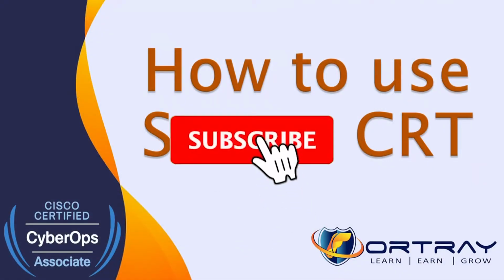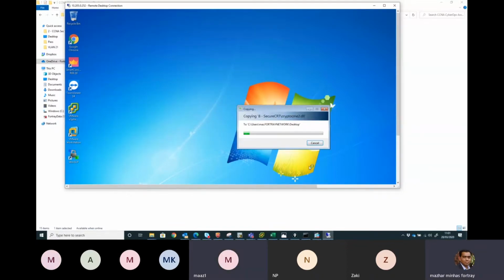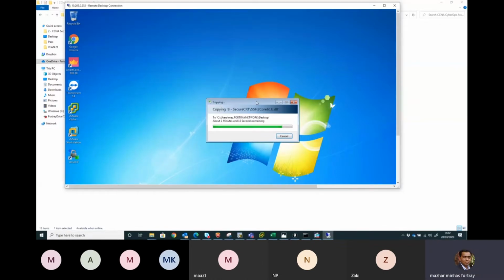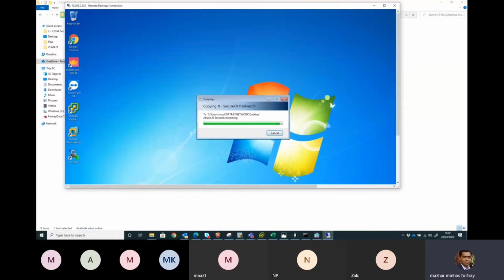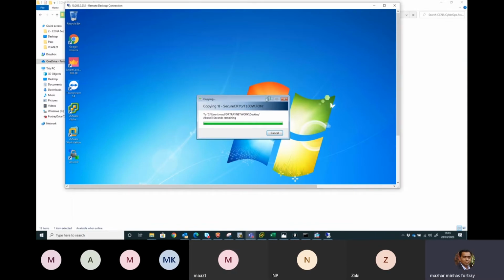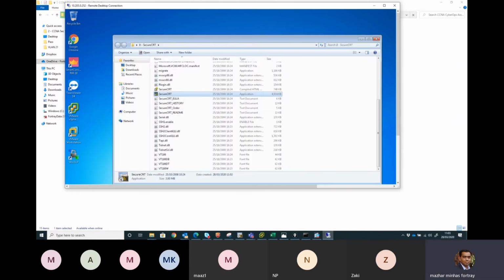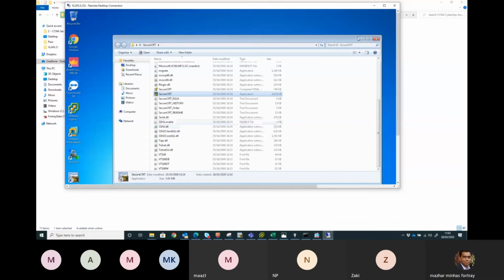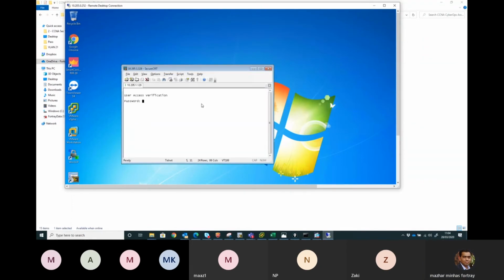Free CCNA Cyber OPS | 49- How to use Secure CRT | Day 3 | CCNA Cyber OPS 200-201 Complete Course